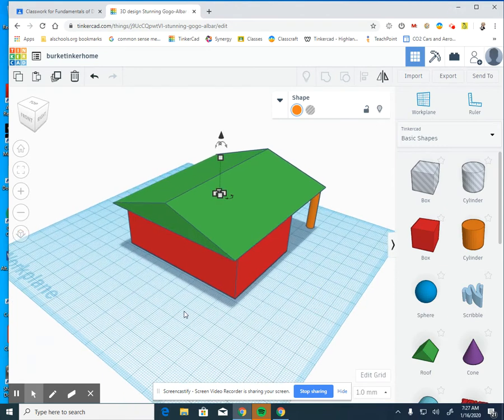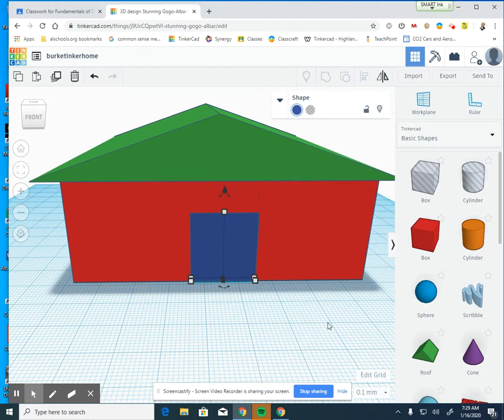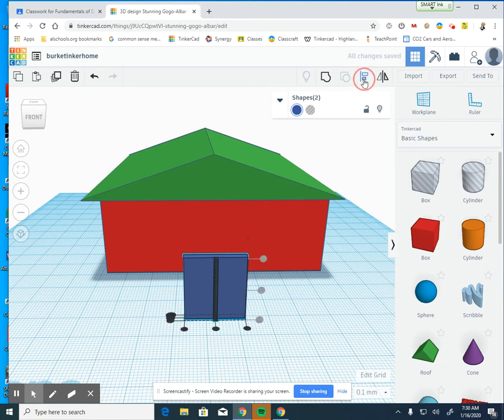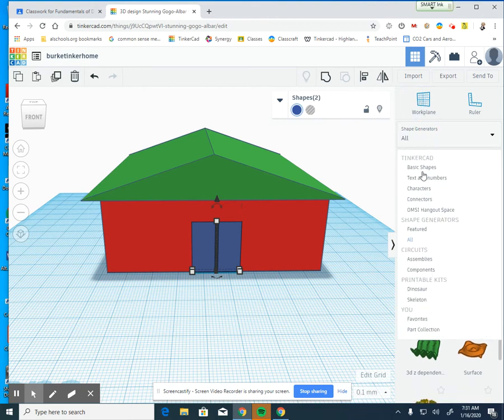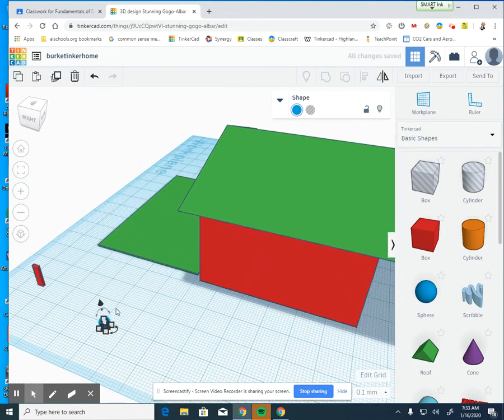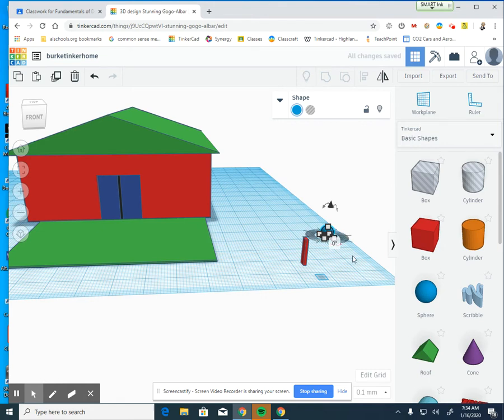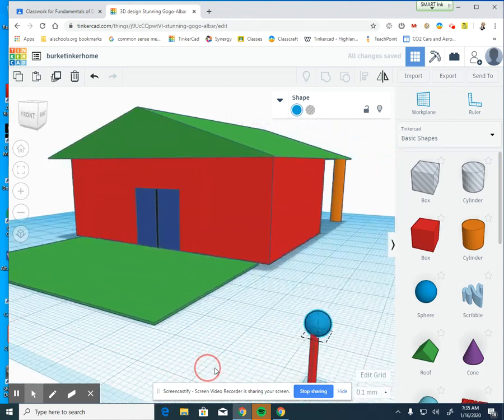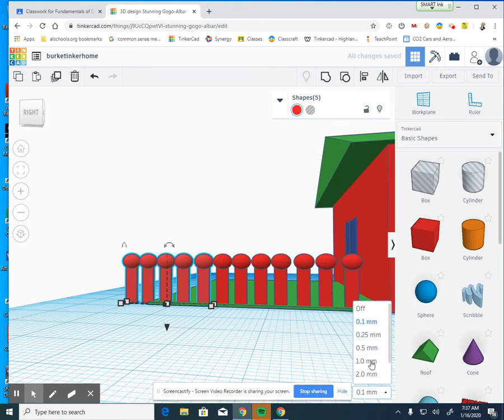TinkerHome Part 2